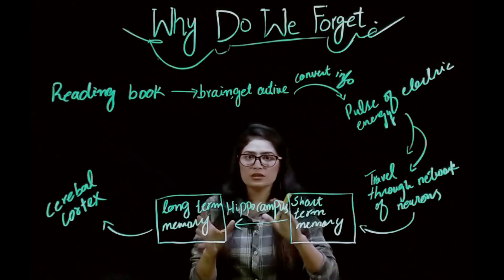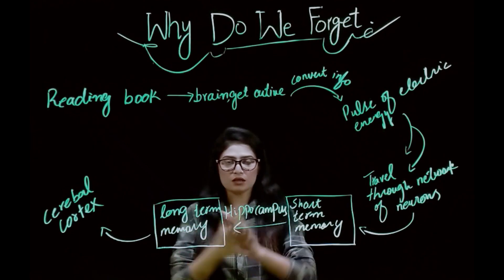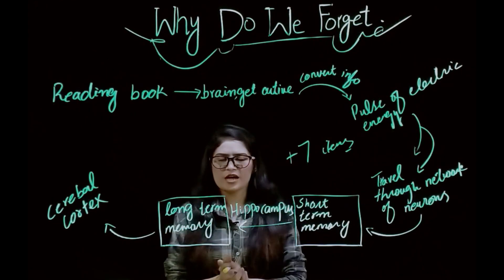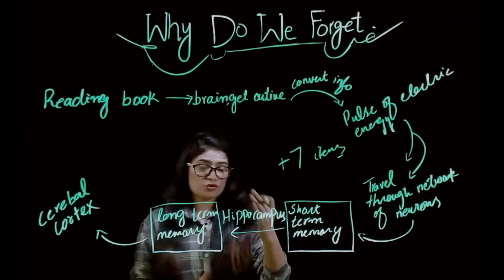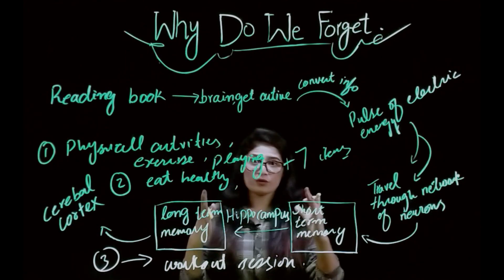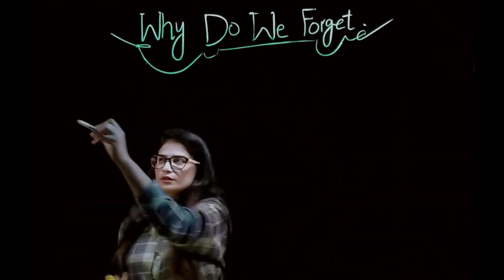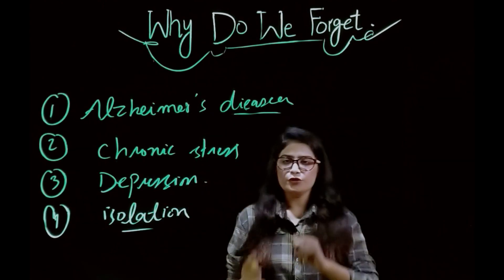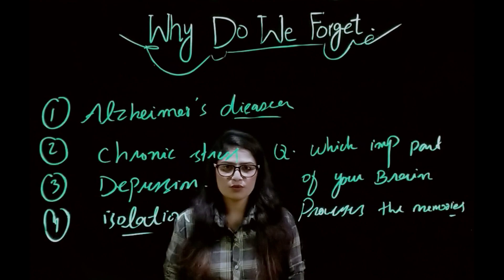why do we forget | biology nexus | science courses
why do we forget | biology nexus.amazing lecture on glass board design.
Biology Nexus is also for the science projects.Short and tricky videos for easy learning .Viewers suggestion will considered important. science courses